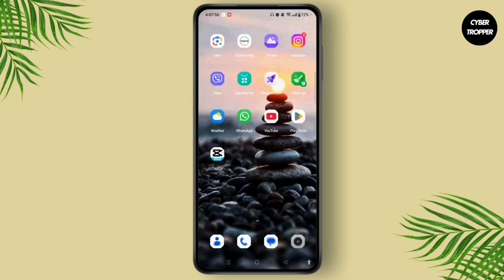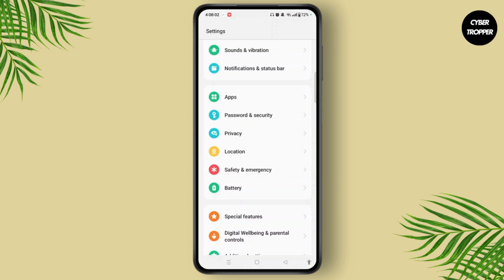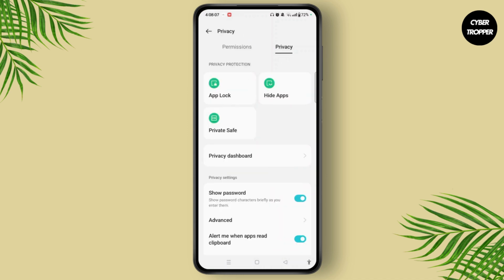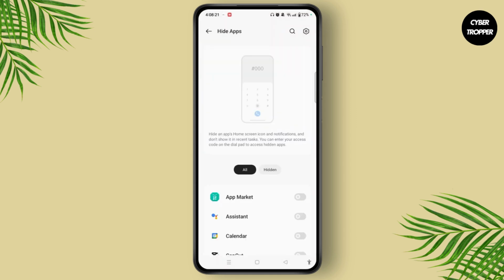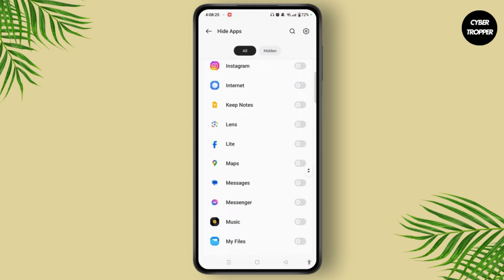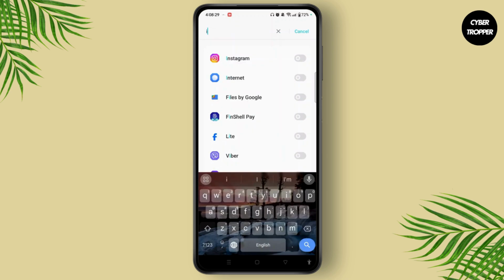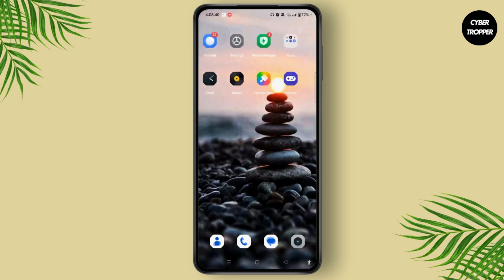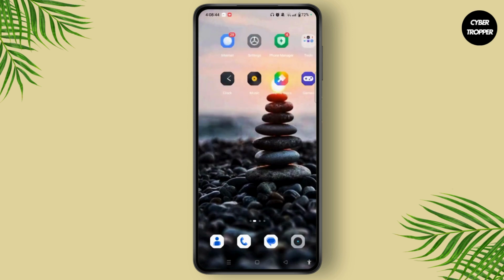How to Hide Instagram App on Android Device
In this step-by-step tutorial, learn how to easily hide the Instagram app on your Android device to enhance privacy or organize your home screen. Whether you want to keep your Instagram app out of sight or simply declutter your device, this guide will show you how to do it without needing third-party apps.

In this video, you’ll discover how to hide Instagram on your Android phone, hide apps without using an app, and keep your device looking tidy and secure.

Timestamps:
0:00 Introduction
0:20 Step 1: Accessing Your Android Settings
0:45 Step 2: Hiding Instagram App